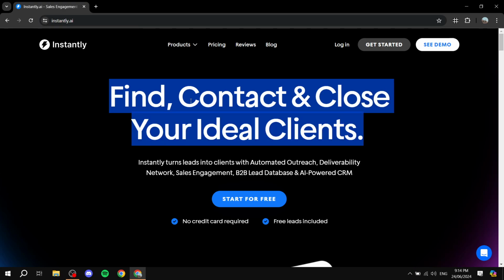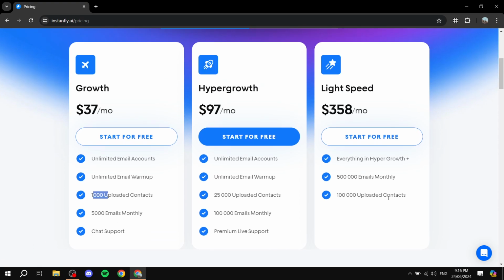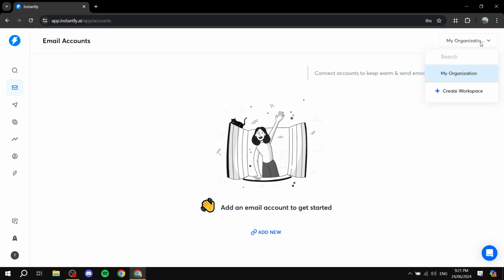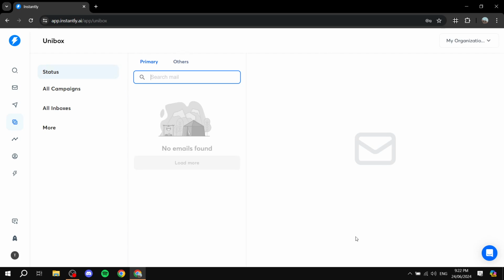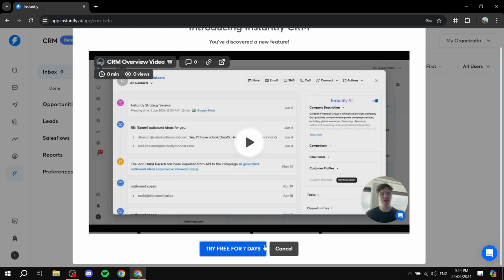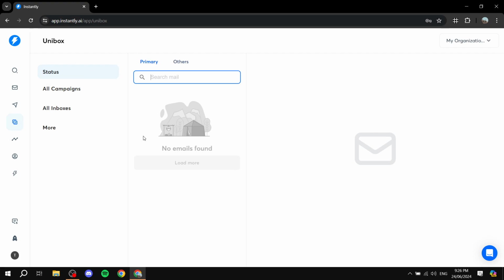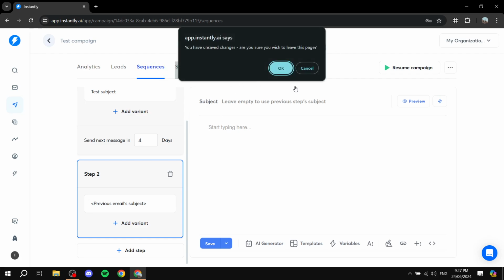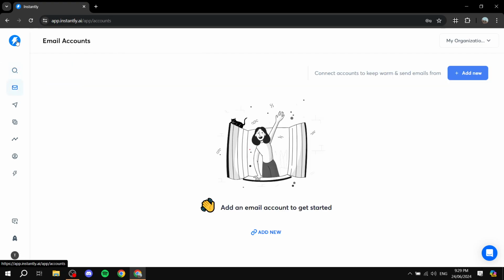Instantly.ai Tutorial | How to Use Instantly.ai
Instantly.ai Tutorial
If you are looking for a video about How to Use Instantly.ai, here it is!